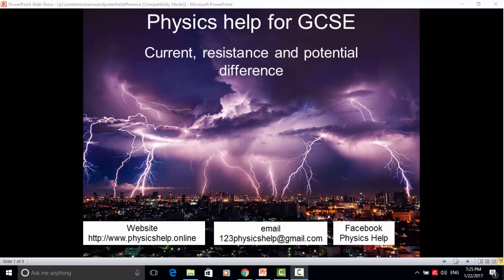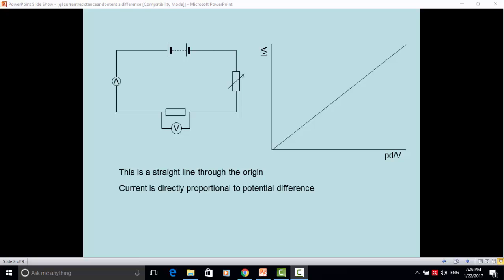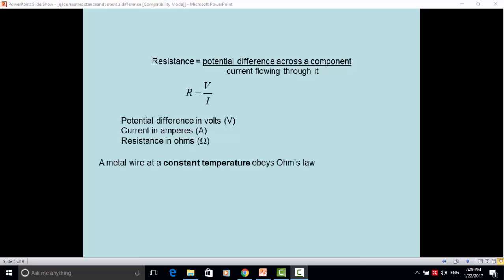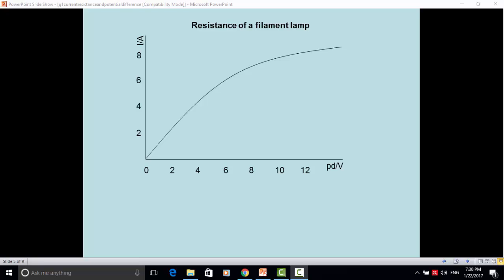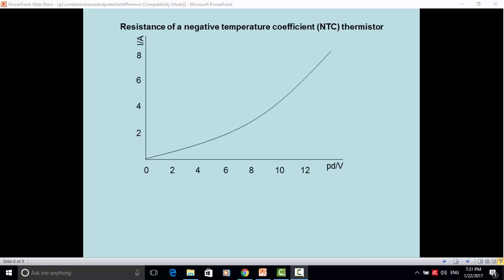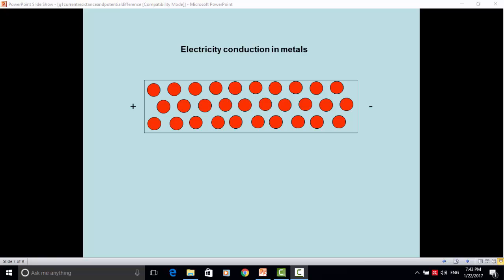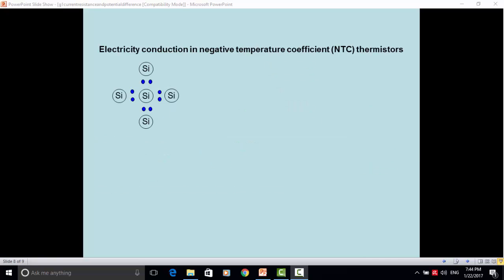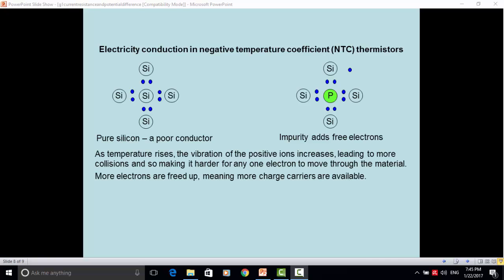Current, resistance and potential difference